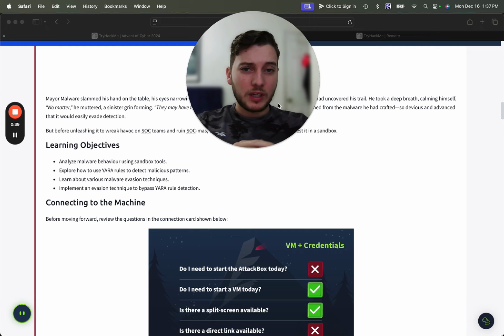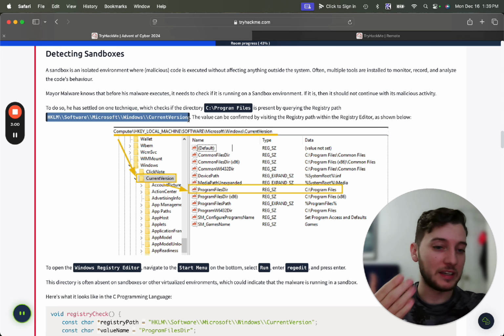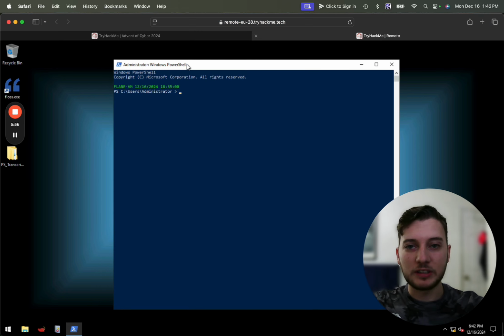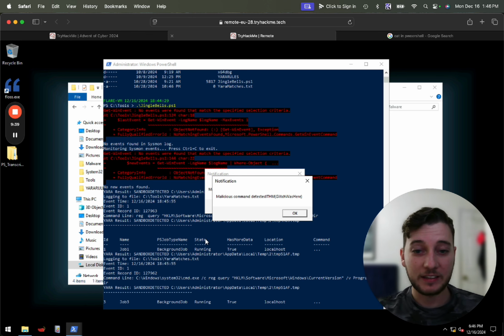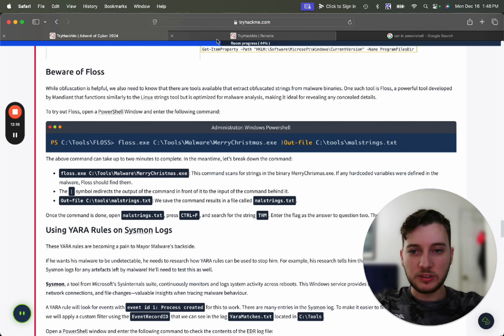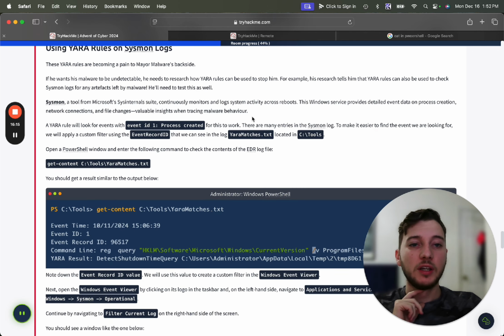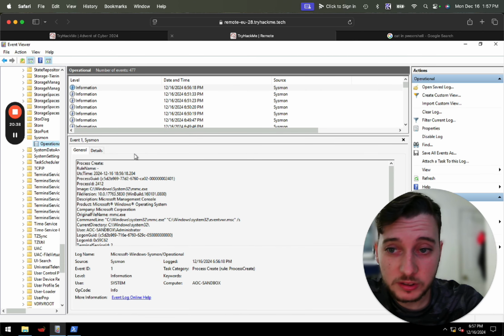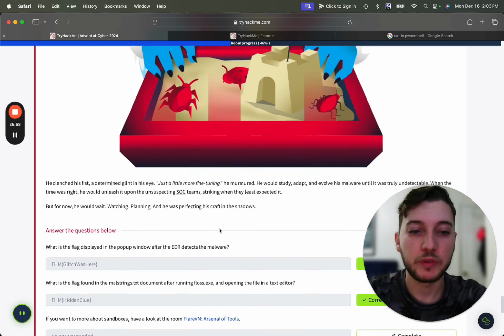Advent of Cyber 2024 Day 6: | TryHackMe Walkthrough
Learning Objectives
- Analyze malware behaviour using sandbox tools.
- Explore how to use YARA rules to detect malicious patterns.
- Learn about various malware evasion techniques.
- Implement an evasion technique to bypass YARA rule detection.